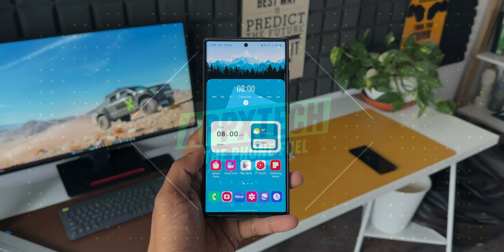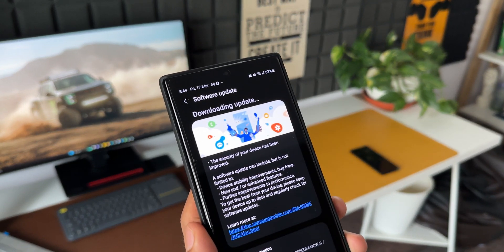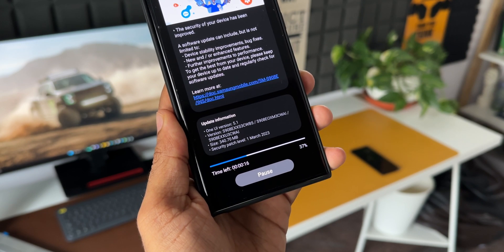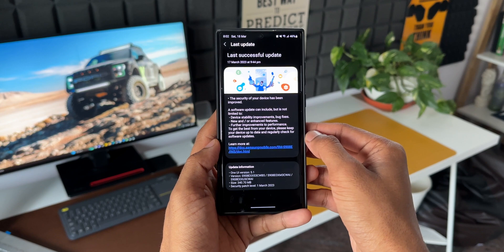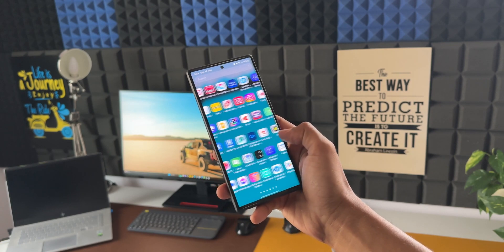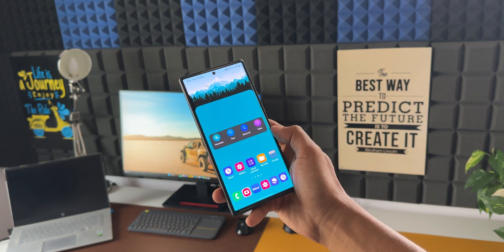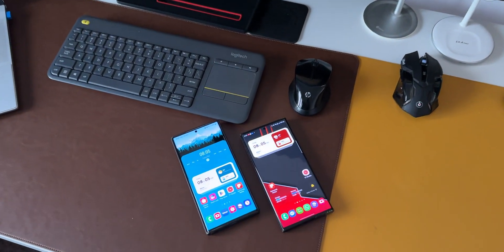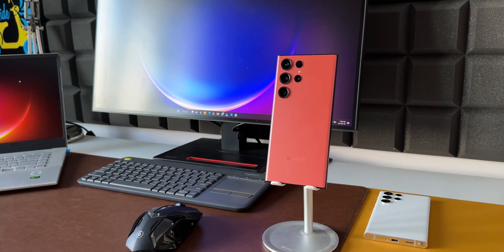New update with New UPDATE PAGE & UPDATE BAR on this Galaxy!